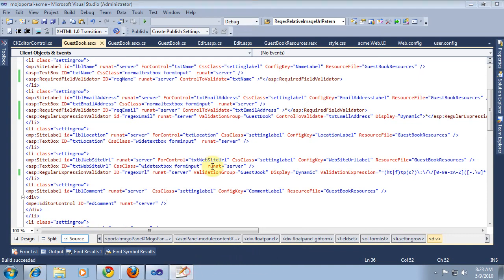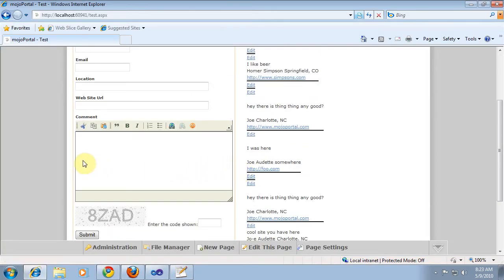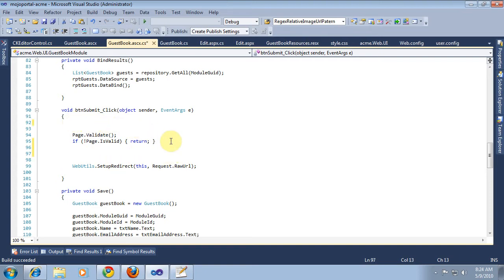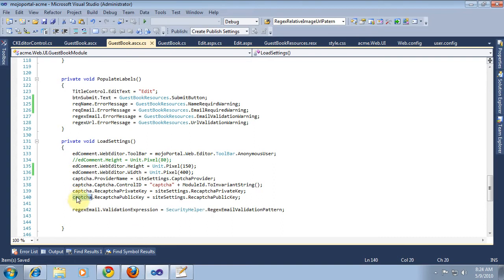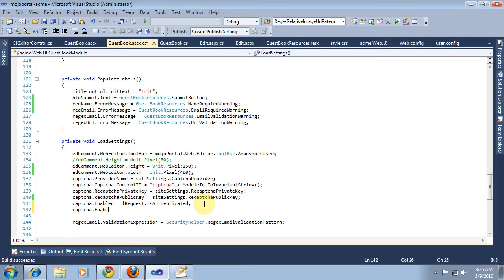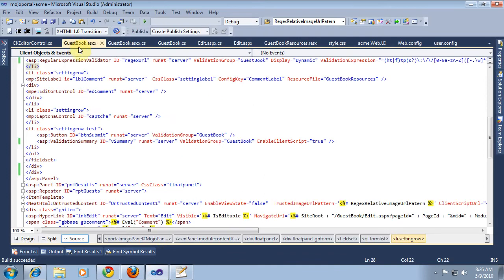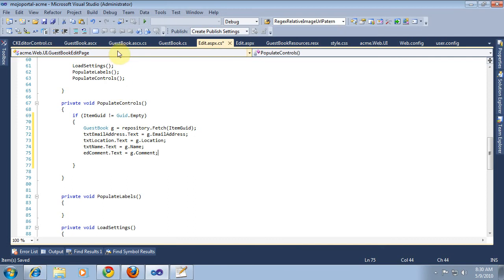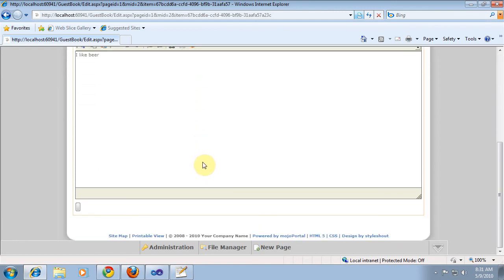Dev Series 23 supporting page part 2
In this clip we begin implementing our edit page to allow administrators or editors to edit or delete guest book submissions.